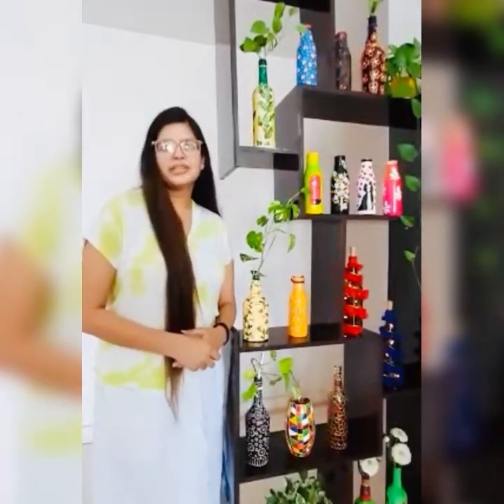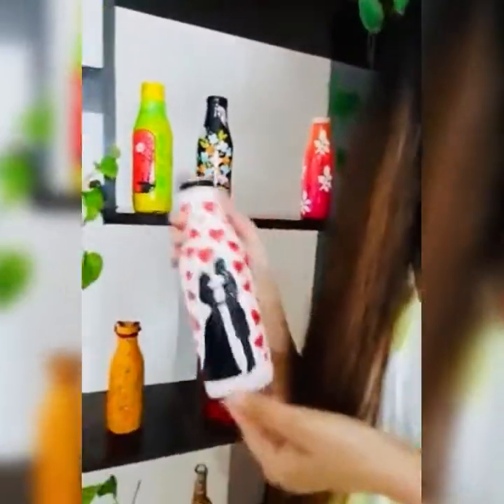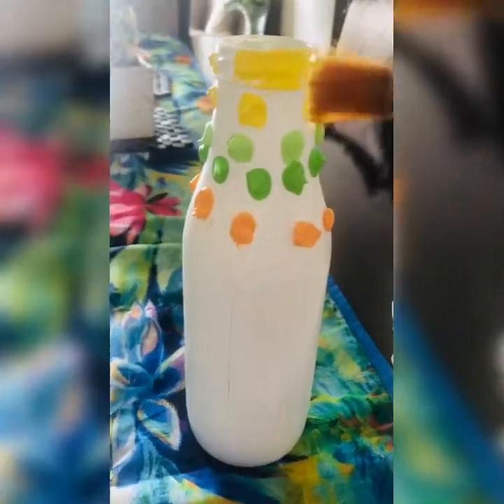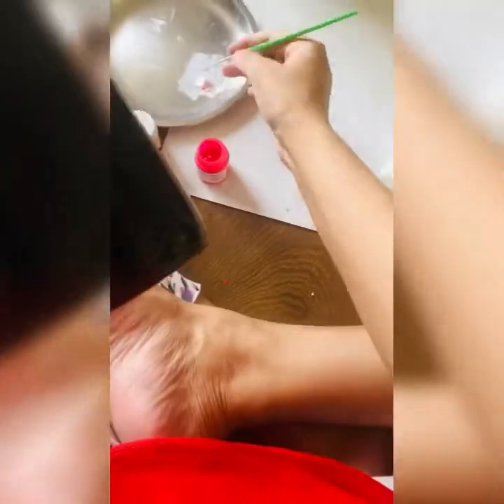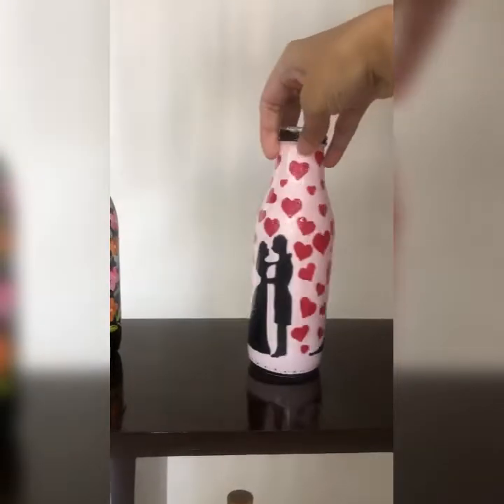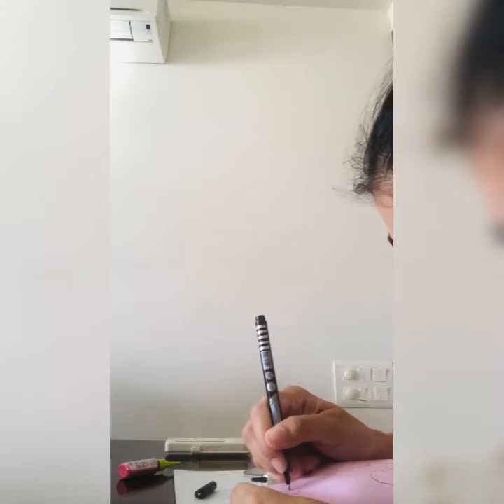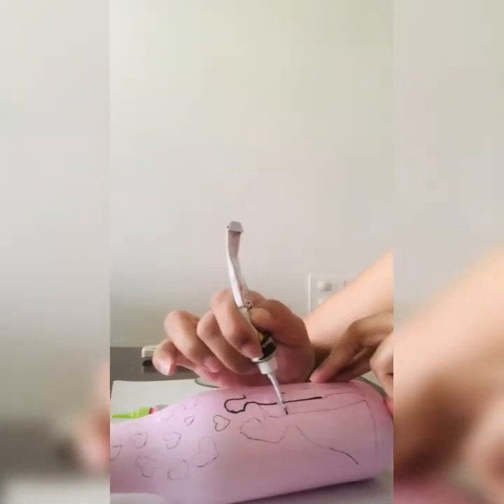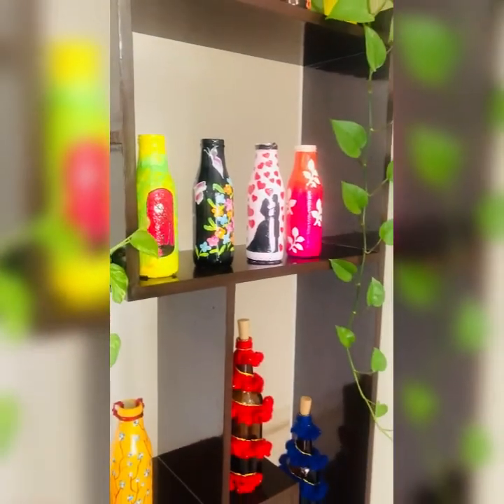EASY & SIMPLE DIY on GLASS BOTTLE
RECYCLED SHAKES,BEER,WINE GLASS BOTTLE
Material to be used
1- Acrylic colours
2-3D outliner- Fevicrl,camel
3-  Empty glass bottle
4- Varnish ( u can use any spray or bottle)
5-Lots of craziness🤓

Best DIY for home decor & Best gifting option also